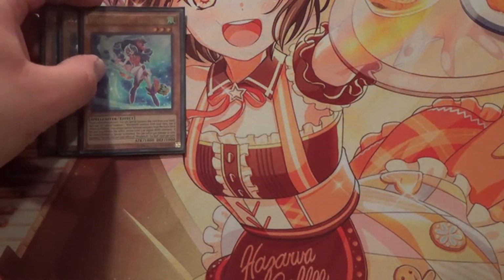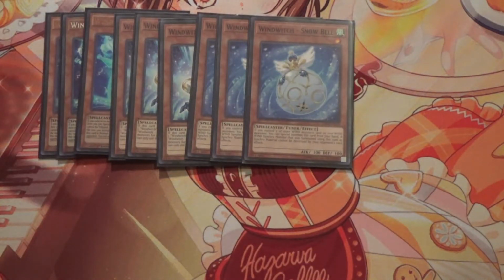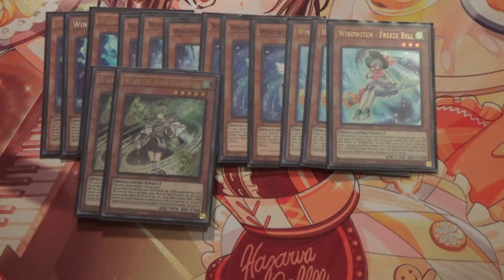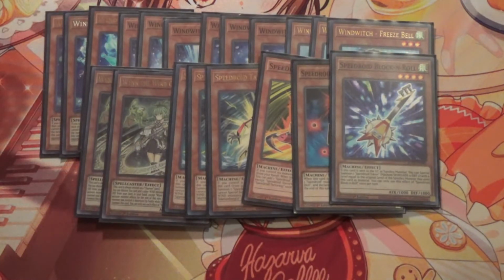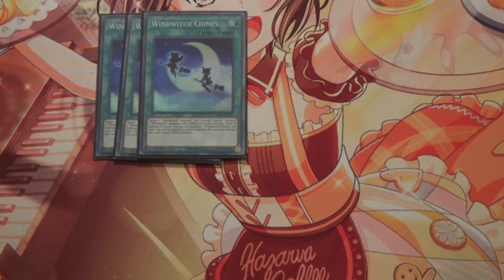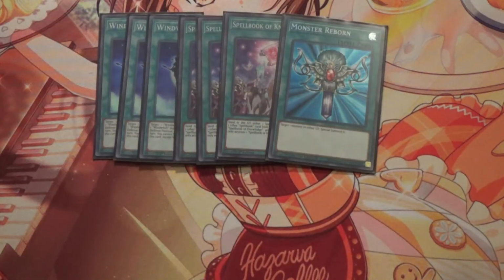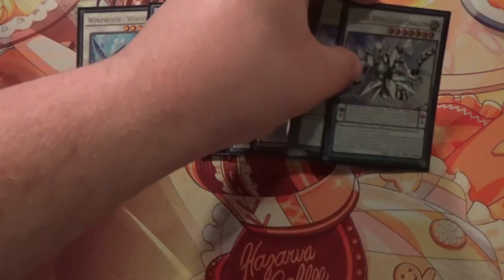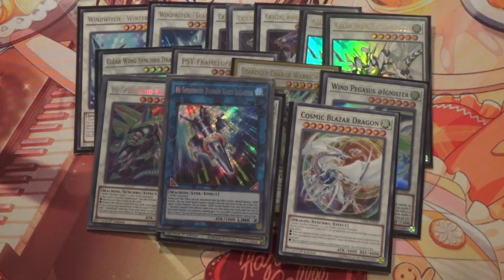MY WINDWITCH DECK PROFILE APRIL 2021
Vote for which deck you want me to do a deck profile on